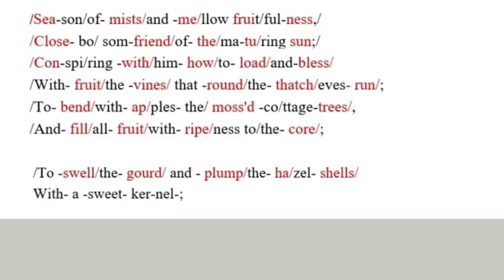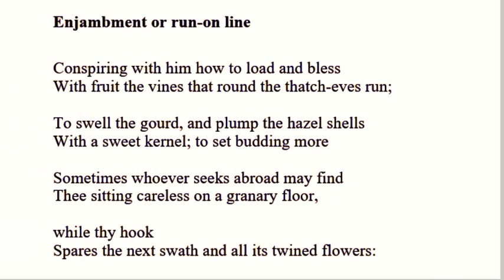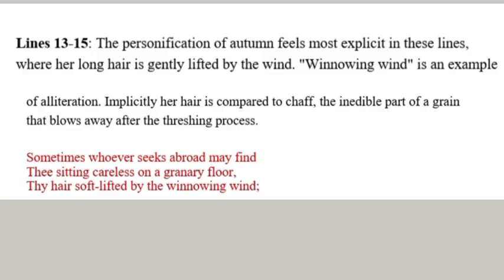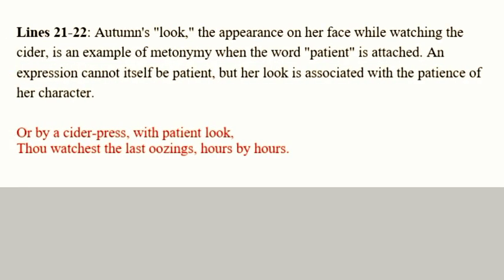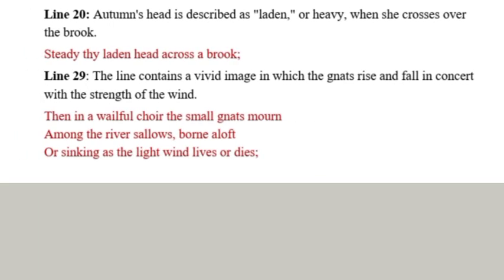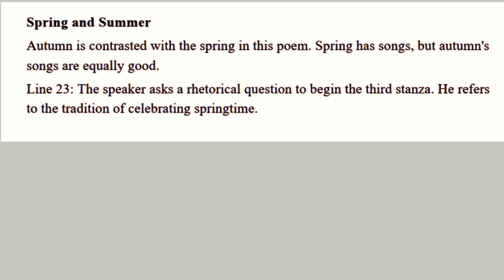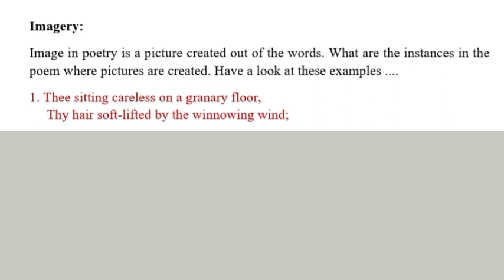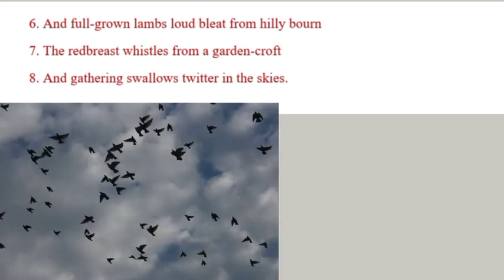(Ode) To Autumn# by John Keats # Analysis